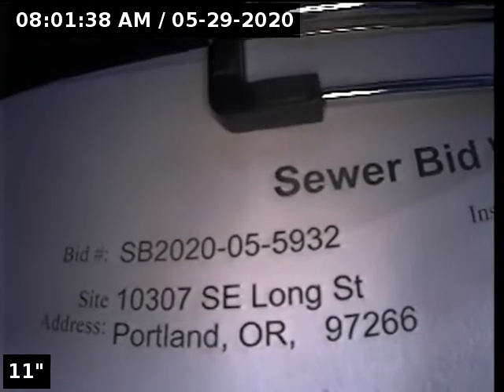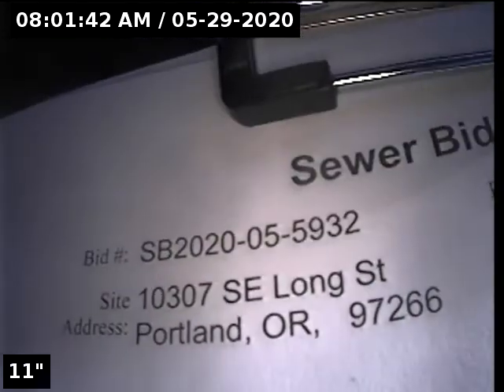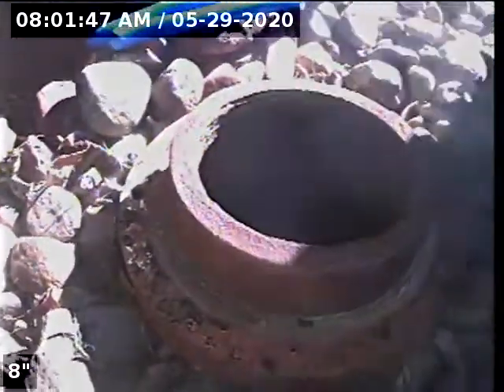10307 SE Long St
Sewer Bid